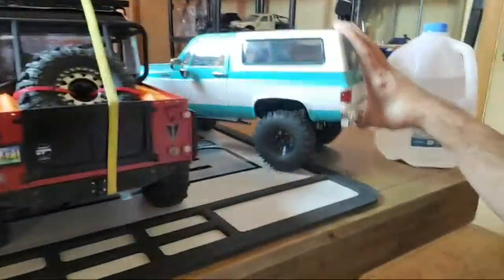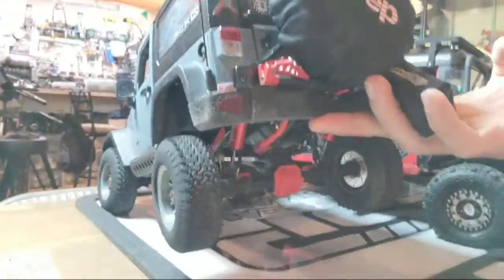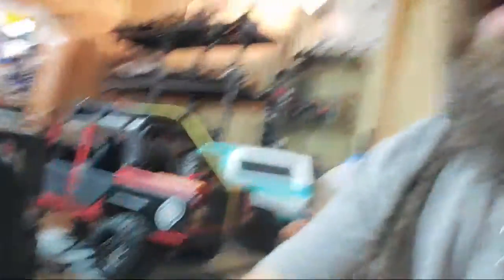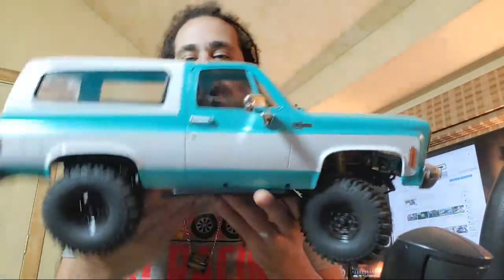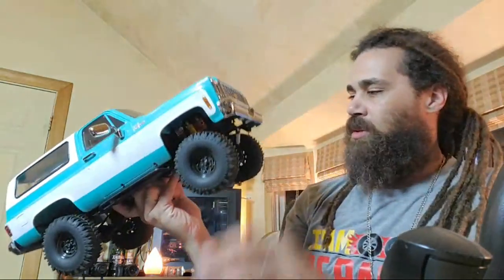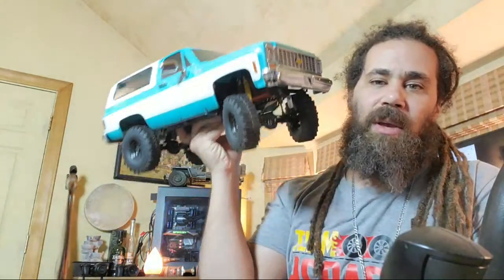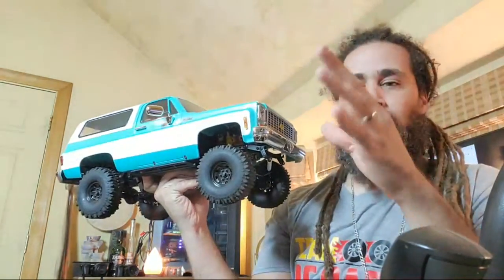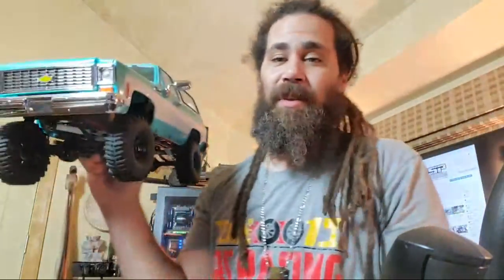Watch This Before Buying A Motor For Your R/C! | HHMC LIVE!